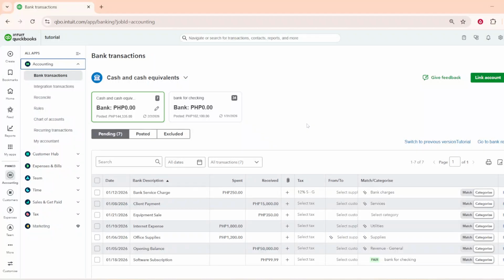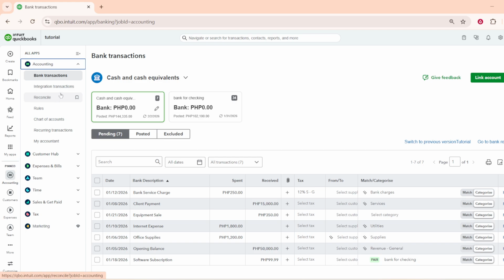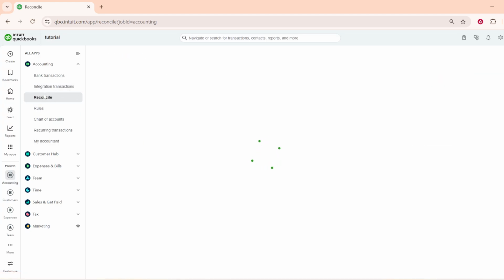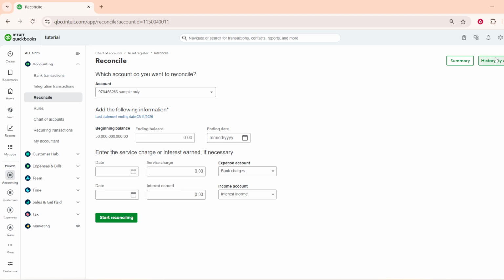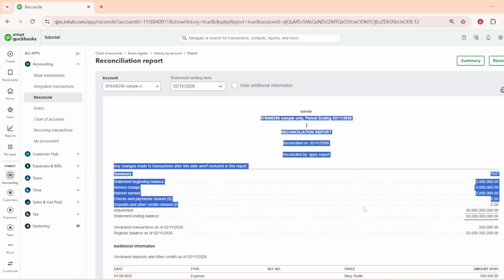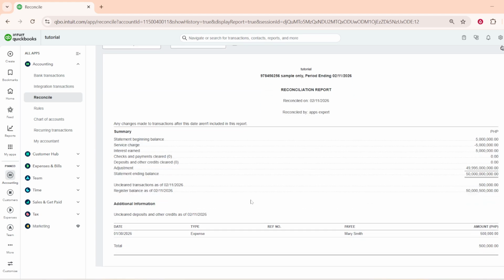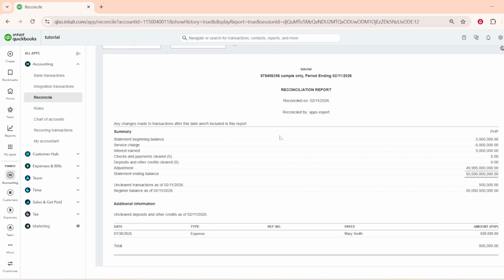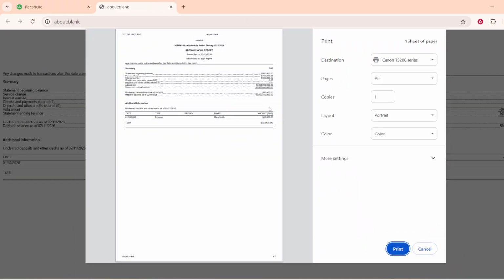how to print a bank reconciliation in QuickBooks Online